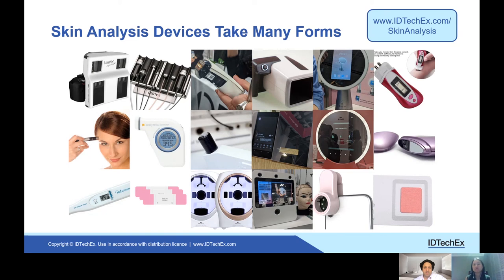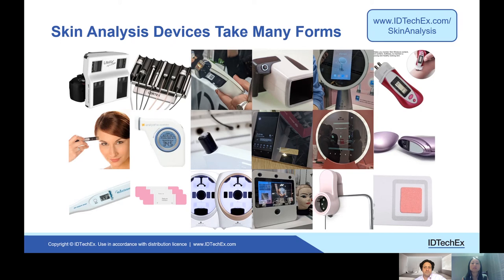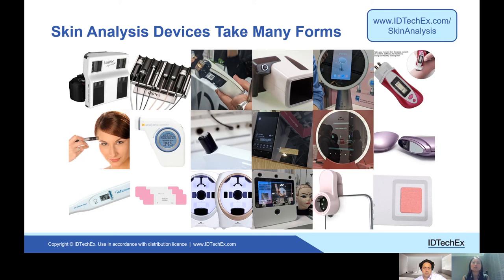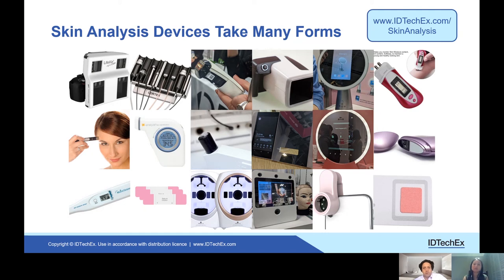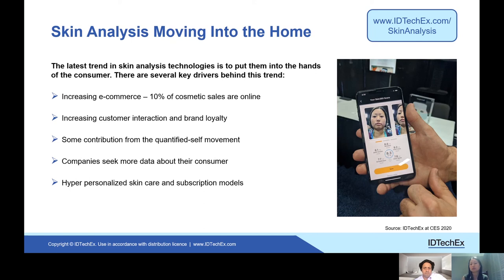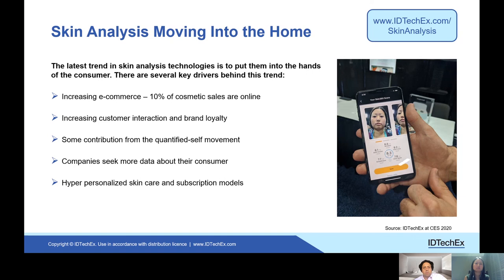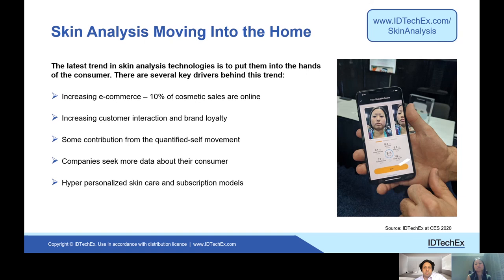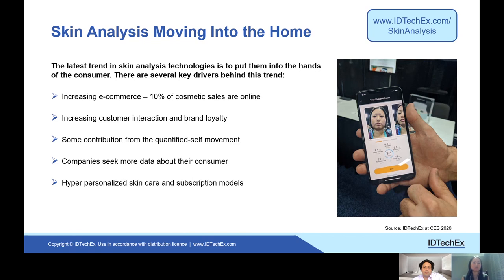Skin analysis technologies: from the lab to the home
Dr Nadia Tsao and Raghu Das share some of the research from the new IDTechEx report, "Skin Sensors 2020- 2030: Technologies, Markets, Players, Forecasts",

Skin Sensors 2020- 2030: Technologies, Markets, Players, Forecasts
Sensors for quantitative measurement of skin hydration, wrinkles, fine lines, pores, sebum, elasticity, etc. Opportunities in cosmetics and skincare, including smart retail, e-commerce, hyper-personalization, quantified-self, real-world data, and more

Skin sensors are routinely used in the cosmetics industry, playing essential roles in studies of safety and efficacy. However, despite the importance of and public focus on skin health and appearance, skin sensor technologies have rarely spilled over into wider use by the public. For example, though consumers moisturize their skin, and some even use anti-wrinkle cream, few people utilize moisture sensors to measure their skin hydration, nor do they measure changes in their wrinkles. With the shrinking of electronics and the advancement of smartphones and smartphone cameras, the availability of skin sensors is now spreading.

Digital disruption has reached the cosmetics industry, and companies are seeking ways to augment or even replace their retail counters with digital solutions. This process has been accelerated by the COVID-19 pandemic, which has already forced the closure of retailers, spas, etc. for several months. While online sales can bridge some of the gap, there is still a long way to go - traditionally, less than 10% of sales in the cosmetic industry come from online. To drive online sales, software services such as virtual try-on and skin analysis have been developed to provide similar education and product recommendation services of a brick and mortar store. Such technologies have been demonstrated to increase conversion rates and basket sizes.

Skin sensors for analysis of moisture, wrinkles, sebum, color, etc. can take many different forms such as cameras, probes, smart mirrors, films, facial imaging booths, smart phone accessories, and more.

In tandem with digitization comes the demand for personalization.

Consumers are increasingly dissatisfied with existing skin analysis solutions and look to electronics, gadgets, and even genetic tests to provide quantifiable results using scientific measurements. Furthermore, an emerging trend is hyper-personalized skin care, which can range between bespoke bottles formulated for a specific person, daily customized skin care based on current skin condition and local weather, to 3D face masks that address specific problem areas on the face. Such products invariably rely on skin sensors to measure parameters such as skin moisture, wrinkles, sebum, elasticity, redness, dark spots, and more to provide the necessary data for personalization.

For more information on this report, please or for the full portfolio of related research available from IDTechEx please

IDTechEx guides your strategic business decisions through its Research, Consultancy and Event products, helping you profit from emerging technologies.